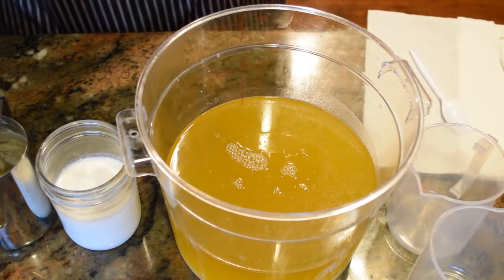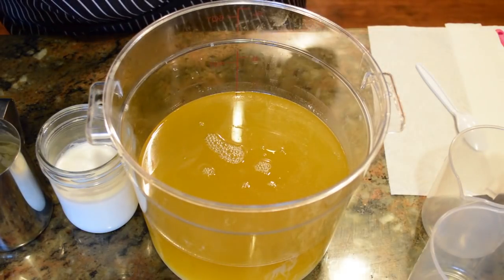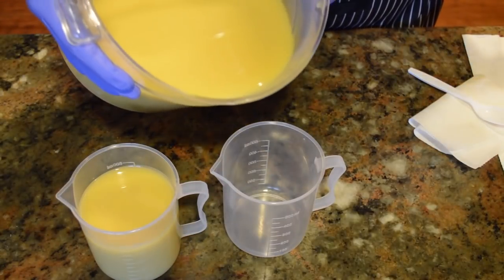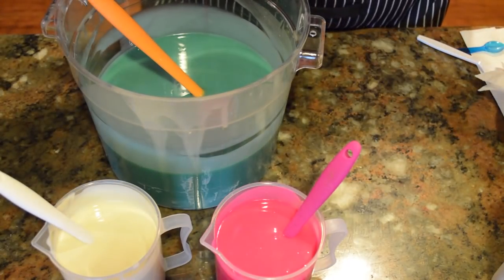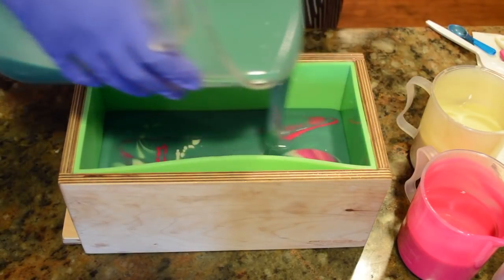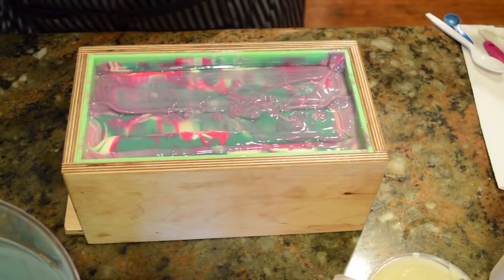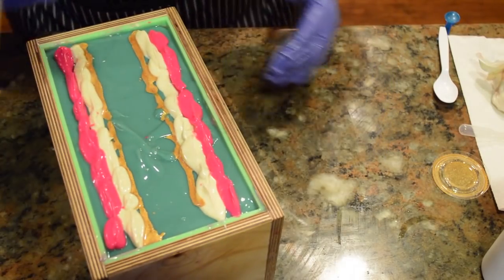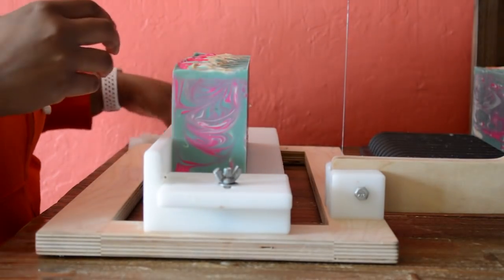Making & Cutting Expensive Taste Cold Process Soap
Join me while I make Expensive Taste Cold Process Soap!!!

This video is not meant to be a tutorial.  It's just a glimpse into my soap making process.

If you would like to purchase this soap or any of the other goodies I make with my own two hands, head on over to my online store!

Facebook: The Butter Bean Shop